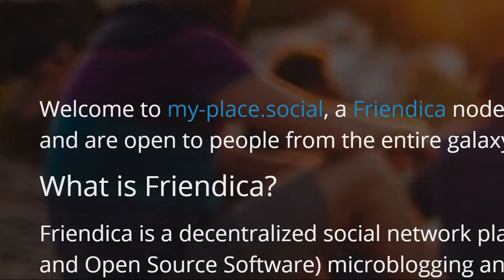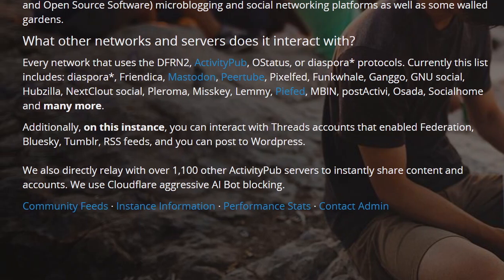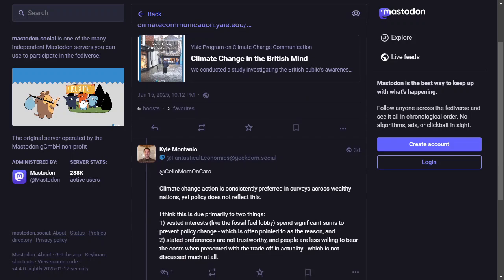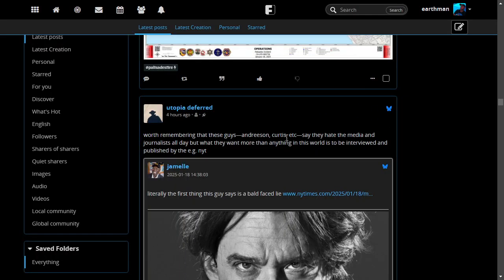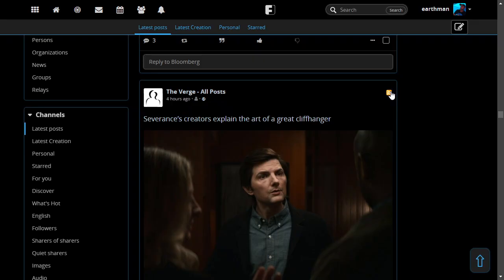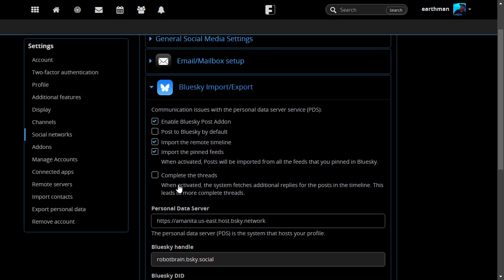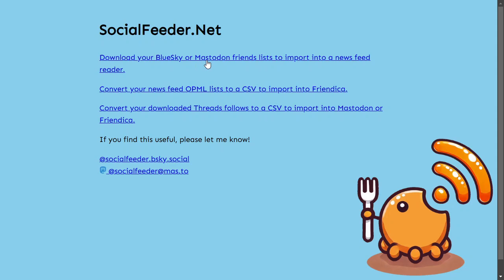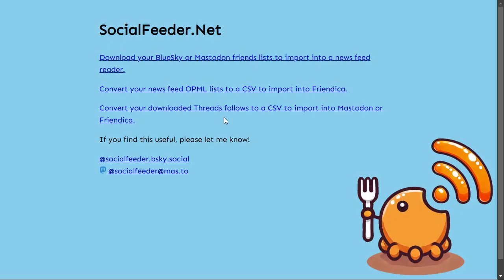Friendica with Mastodon, Bluesky, RSS feeds, Threads, etc.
A quick demo of my Friendica setup on My-Place.Social